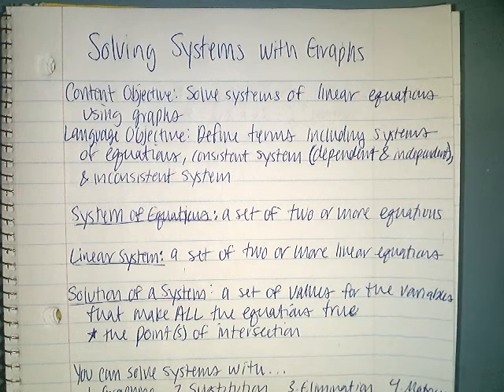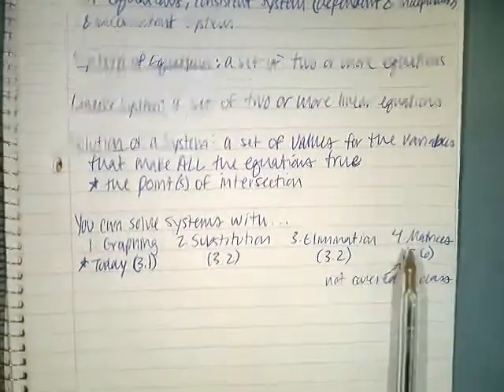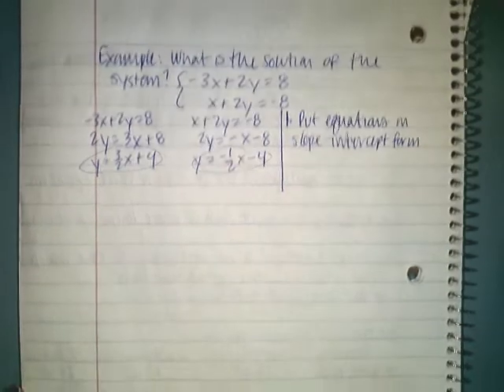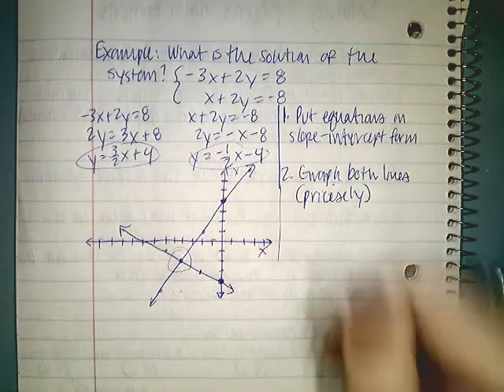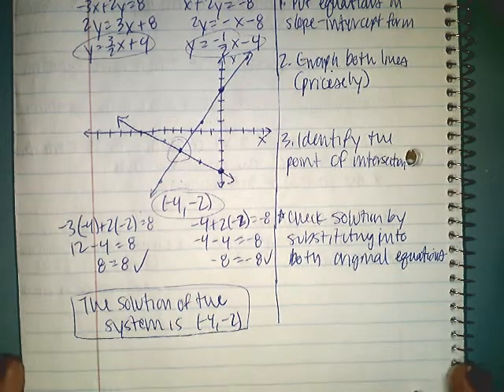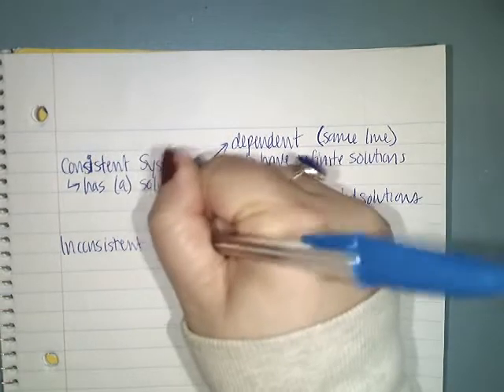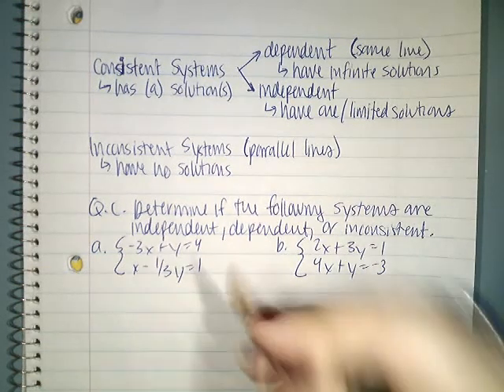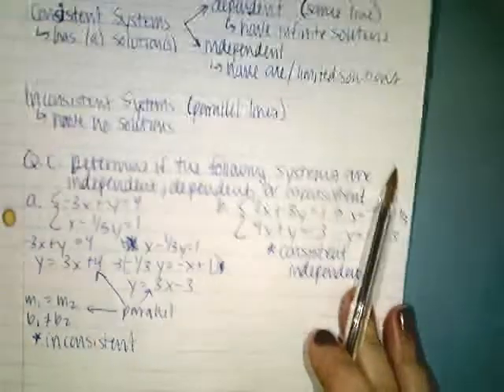Solving Systems by Graphing Notes